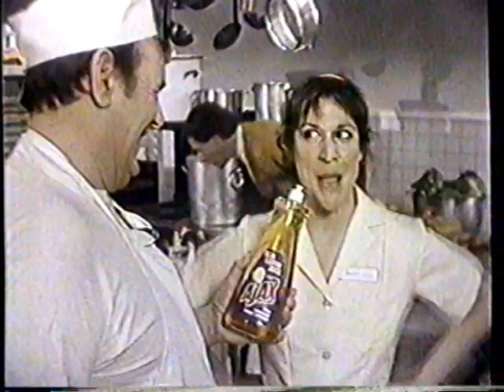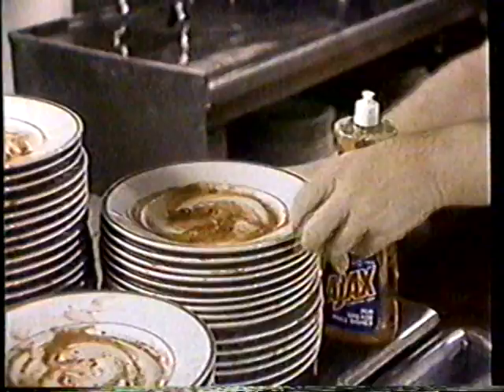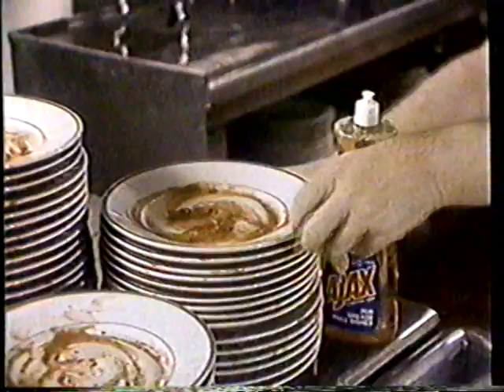1981 Ajax Dishwashing Soap "Real Lemons" "Lemonup suds" TV Commercial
The commercial was originally aired on 11/20/1981. It was run during the syndicated broadcast of "Barney Miller" on KPHO Channel 5 in Phoenix AZ. KPHO Channel 5 was an independent station back then.